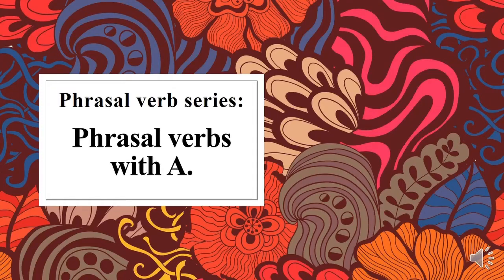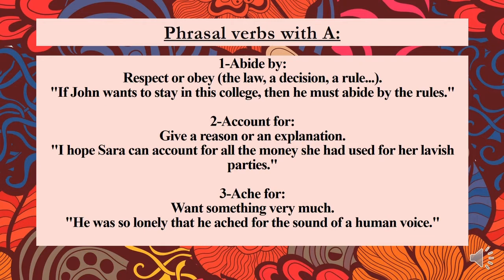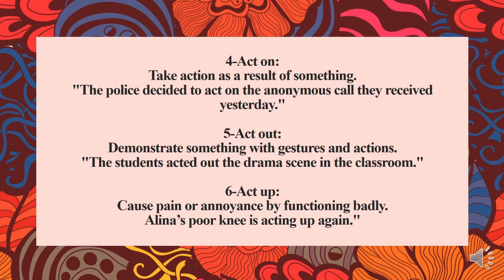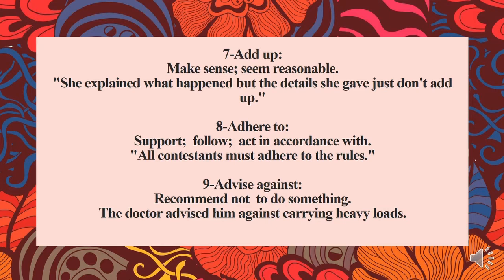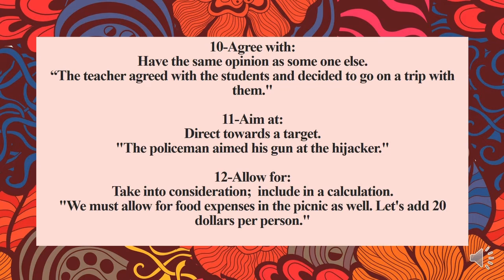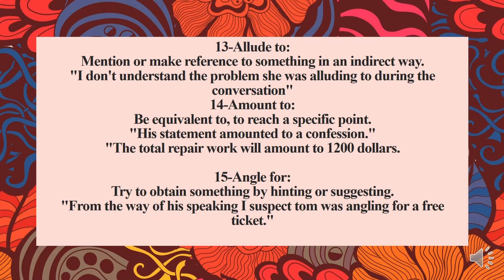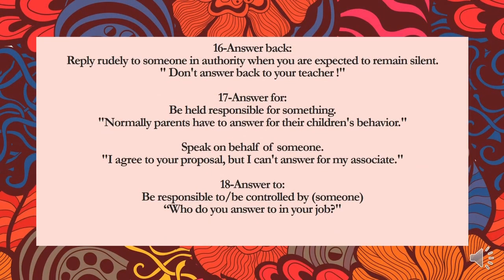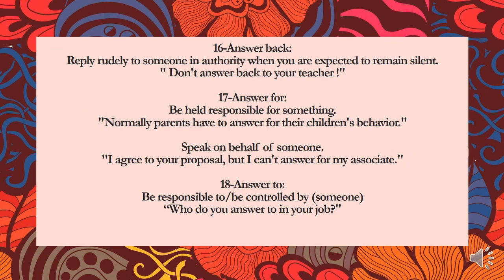Phrasal verbs with A| Let's Learn English Online.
In this video we will discuss about interesting phrasal verbs starting with A. These solved and well explained form will be highly beneficial for students and will spare their precious time.